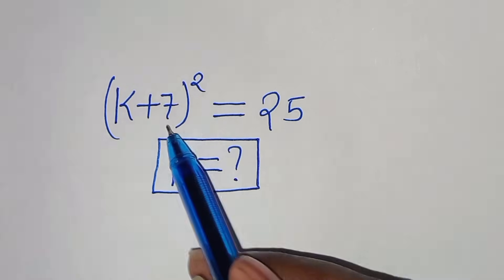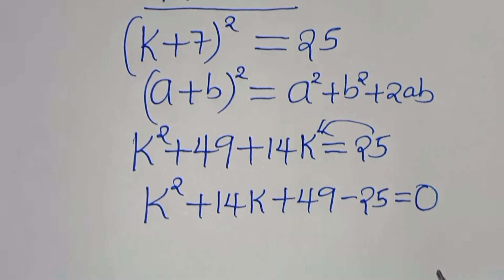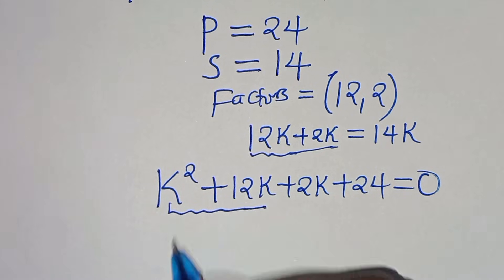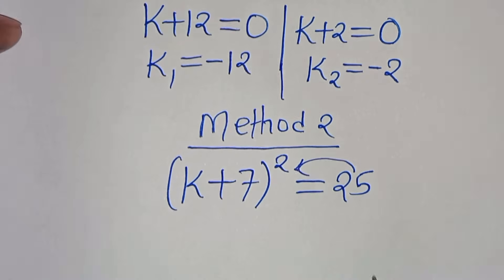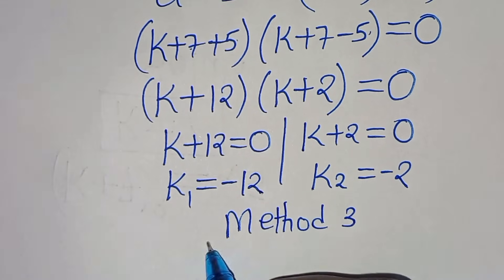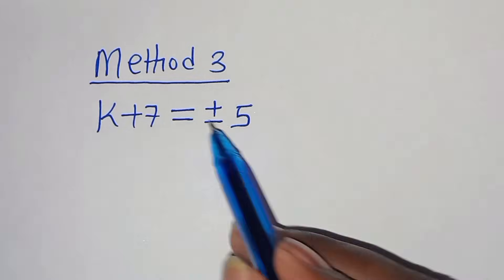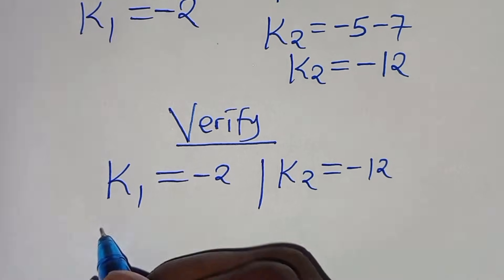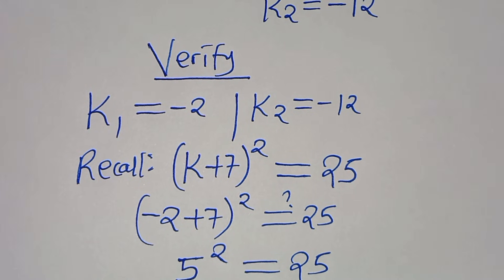Nice Algebra Math Simplification | Find the value of K | Algebra Problem